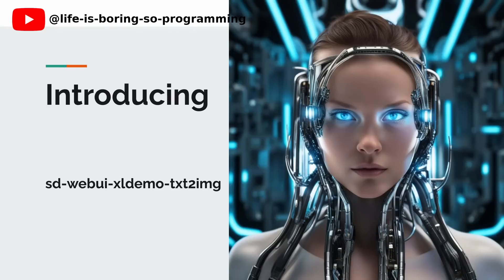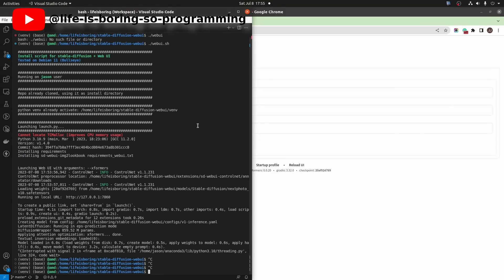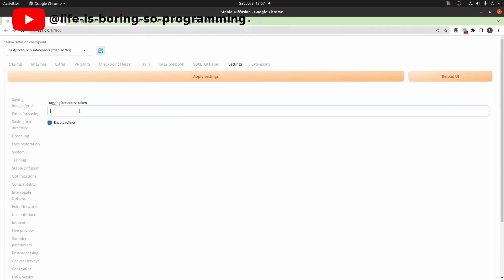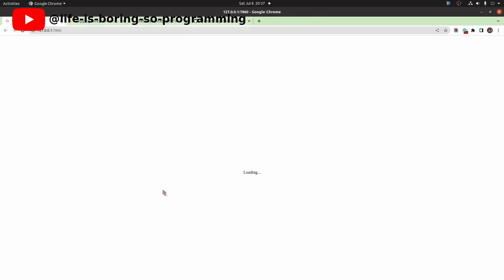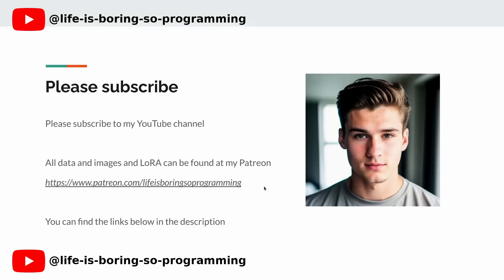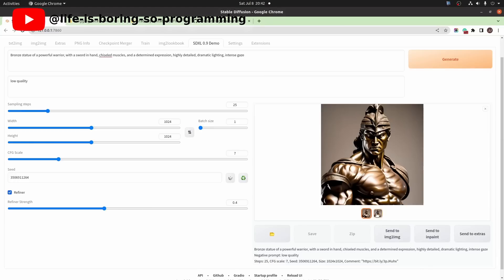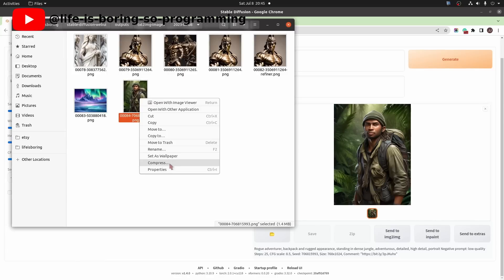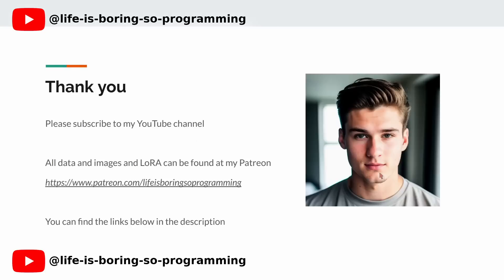Introducing Stable Diffusion XL 0.9 txt2img AUTOMATIC1111 webui extension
In this YouTube video, we're thrilled to introduce the Stable Diffusion X L 0.9 extension, specifically designed for AUTOMATIC 1111 Web UI, making stable diffusion and AI art integration a breeze.

So, if you're ready to take your stable diffusion and AI art creations to the next level, stay tuned and discover the power of Stable Diffusion X L 0.9 with AUTOMATIC 1111 Web UI! Let's dive in together!